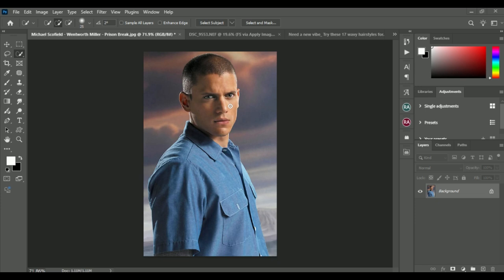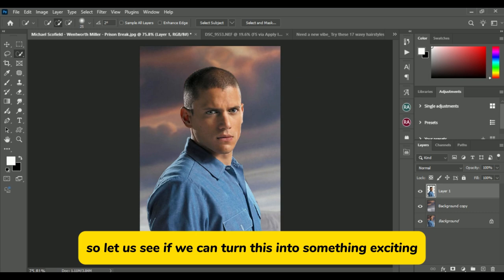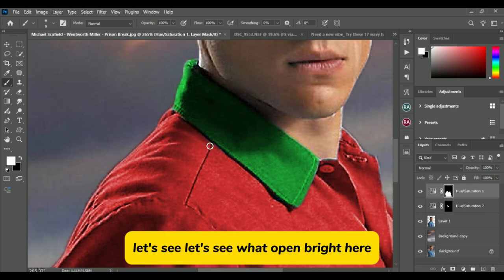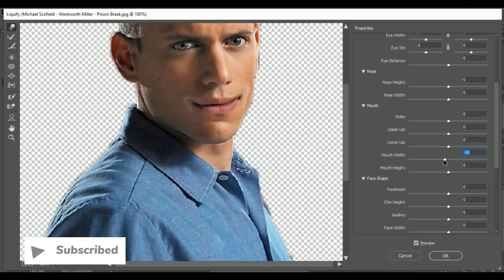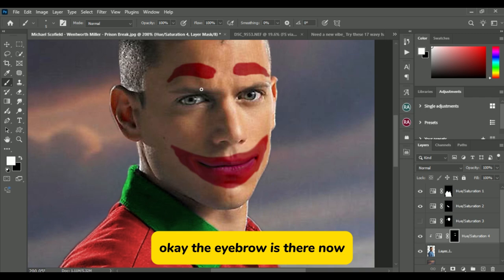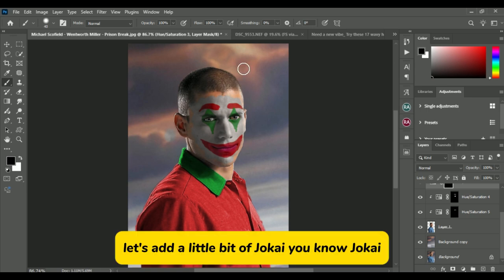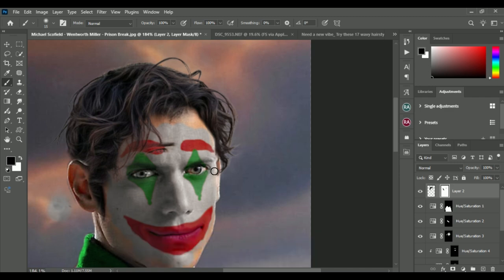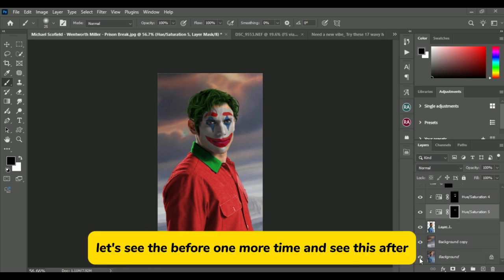Michael Scofield Becomes The Joker – Prison Break x DC Crossover Fan Edit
🃏 Michael Scofield as The Joker?!
You read that right — this is the crossover nobody expected, but EVERYONE secretly wanted. In this fan concept edit, we imagine Wentworth Miller’s iconic Prison Break character, Michael Scofield, stepping into the chaotic world of Gotham as The Joker.

Blending the intensity of Scofield’s mind with the madness of Joker’s persona, this cinematic mashup brings a whole new twist to two beloved universes. Whether you're a fan of Prison Break, DC Comics, or creative AI-powered fan edits, this one’s for you.

🎥 What to Expect:

Cinematic fan edit using clips from Prison Break and The Dark Knight

A fresh, twisted take on Joker's backstory

Stylized color grading, audio overlays, and dark narrative twists

Creative storytelling through AI and video editing

💬 Drop a comment if you want to see Lincoln as Batman next... 👀